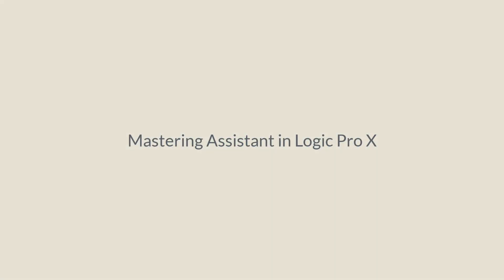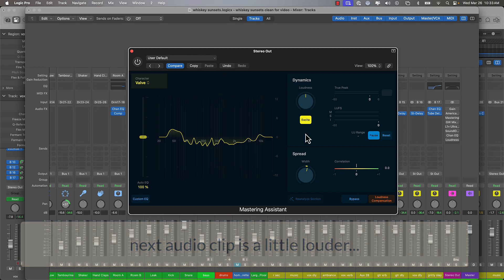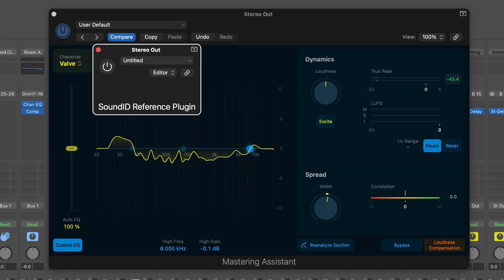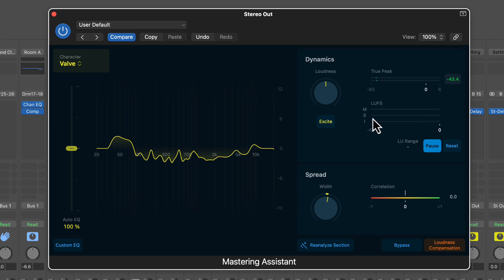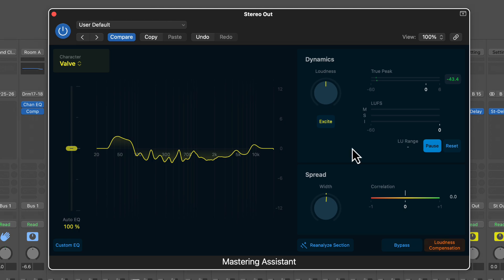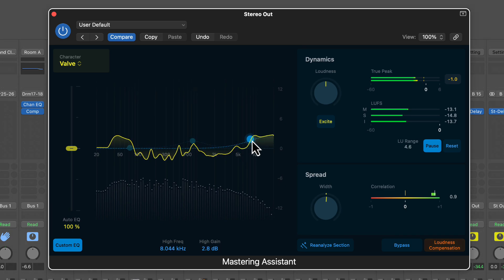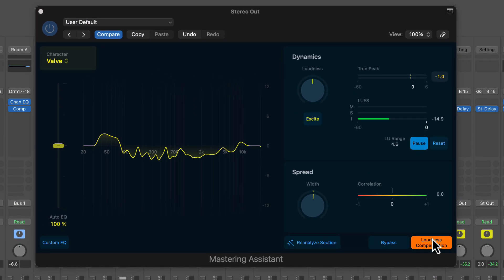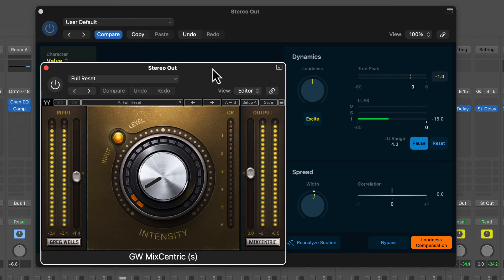Logic Pro Mastering Assistant Plugin - no, you DO NOT need "analog" mastering.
In this video, I dive into Logic Pro’s new Mastering Assistant plugin to see if it really delivers a polished, release-ready sound with just a few clicks. Whether you're a bedroom producer, indie artist, or Logic power user, this plugin promises fast, intelligent mastering—but does it hold up?

🔍 What you'll learn:

How to use the Mastering Assistant step-by-step
What each Character mode (Clean, Punch, Warm, Valve) actually does
Live before-and-after mastering comparisons
Tips for getting the most out of this plugin

00:00 - intro
01:07 - raw mix vs mastered
02:10 - plugin overview
06:24 - testing ‘character’ settings

My Bands:
Clever Weapon
Jason Ross (solo band)

Clever Dood Store
Spark Travel Bag
Spark Amp